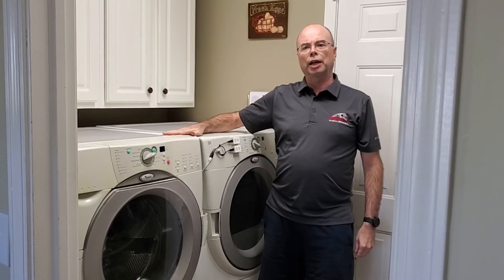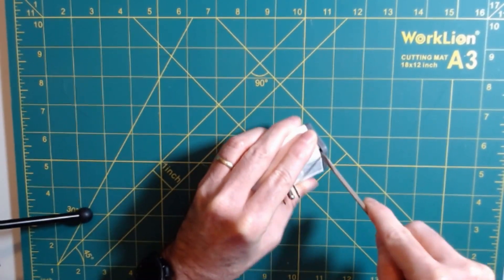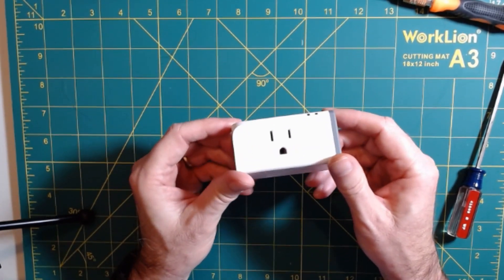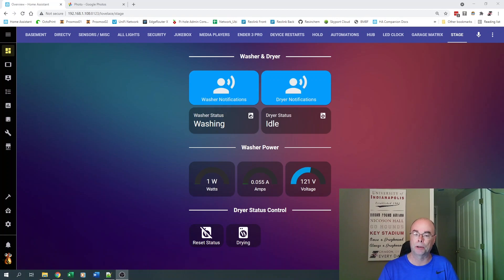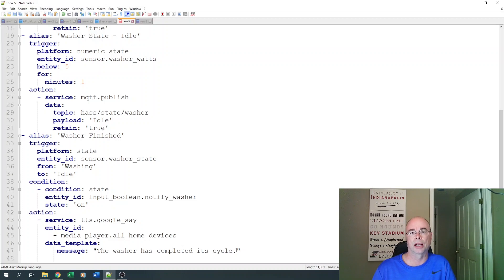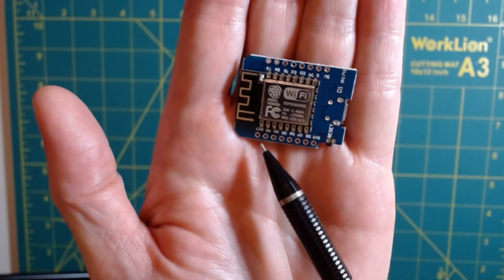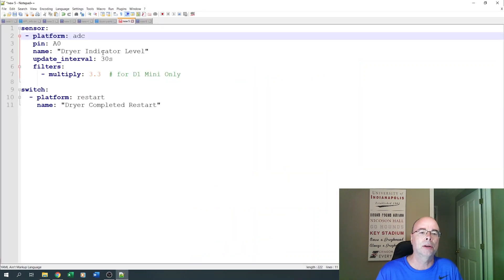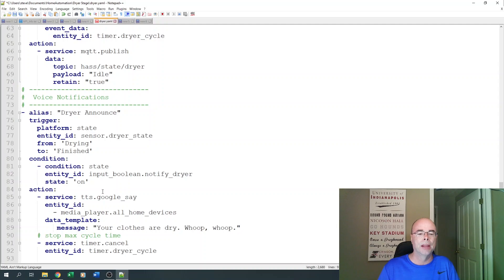Washer and Dryer Notifications for Home Assistant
See how I implemented both washer (easy) and dryer (not-so-easy) notifications in Home Assistant.

UPDATE: I have replaced the original dryer sensors with an improved version.  You can see this more reliable version

** In remembrance of those that lost their lives during the terrorist attacks of 9/11 on this day 20 years ago**

Chapter breaks:
00:00 Intro
01:00 Washer Notifications - selecting a smart plug
02:58 Washer Notifications - Sonoff S31
06:53 Washer Notifications - Home Assistant Entities
07:30 Washer Notifications - Lovelace and demo
10:51 Washer Notifications - Automations
13:18 Dryer Notifications - Potential solutions
15:18 Dryer Notifications - My solution
15:58 Dryer Notifications - Building a light sensor
17:58 Dryer Notifications - ESPHome
19:16 Dryer Notifications - Home Assistant Entities
20:39 Dryer Notifications - Automations
23:18 Summary and Outro

Sonoff S31
Wemos D1 Mini
10K Resistor
USB Wall Charger
Micro USB Cable